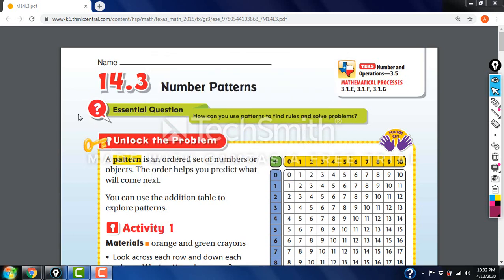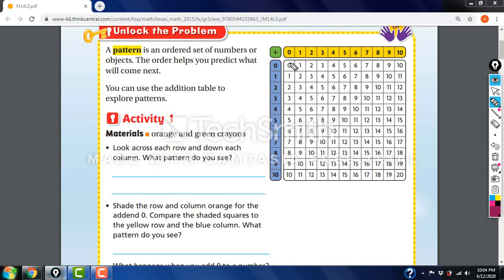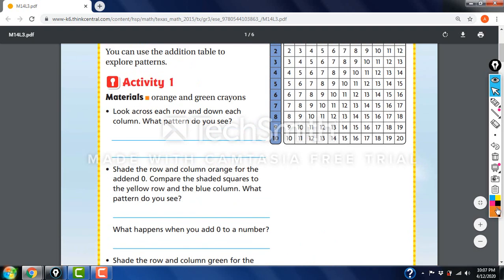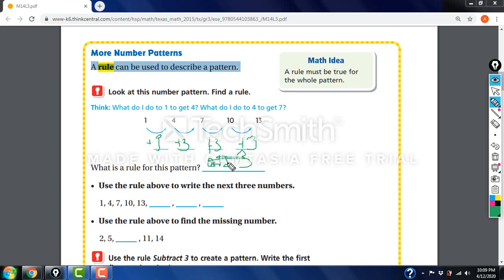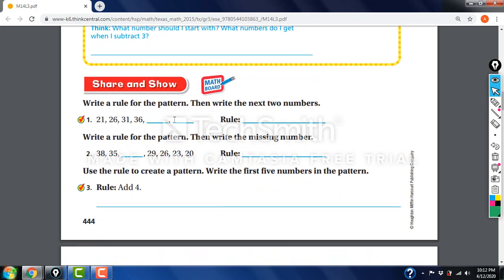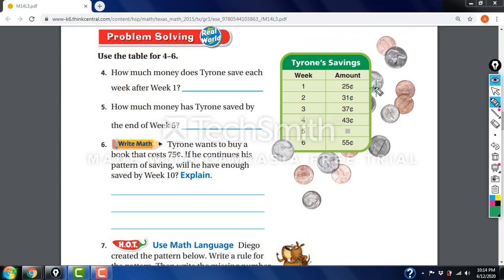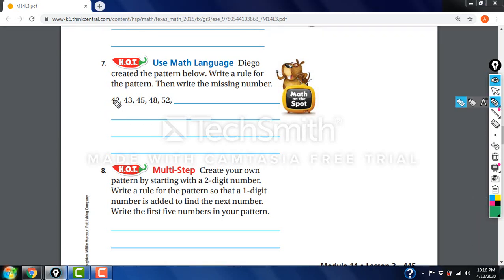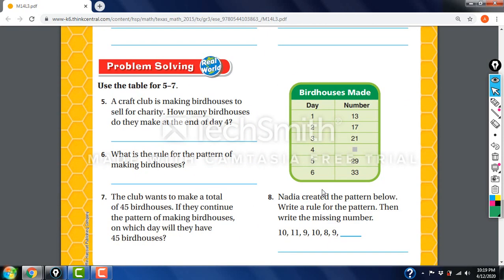14 3 Go Math Workbook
14 3 Go Math Workbook Guided Practice.